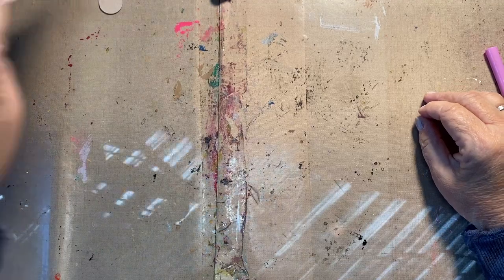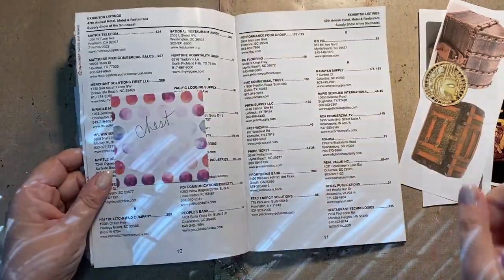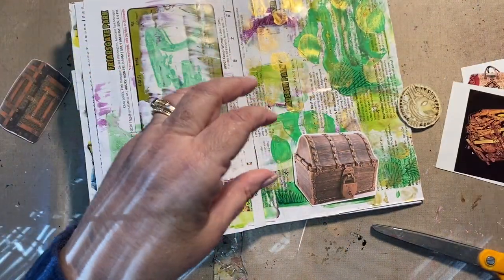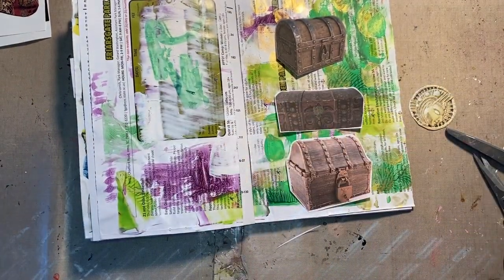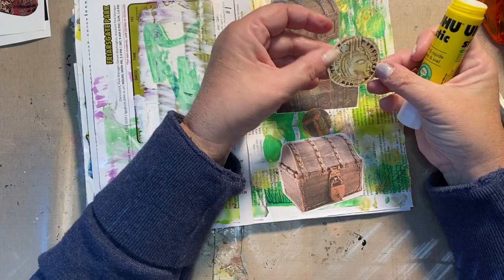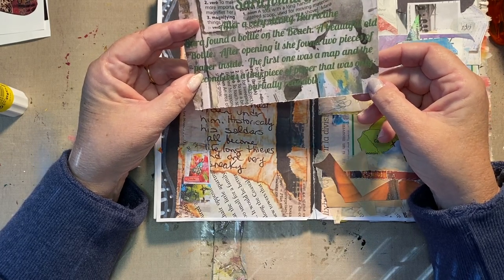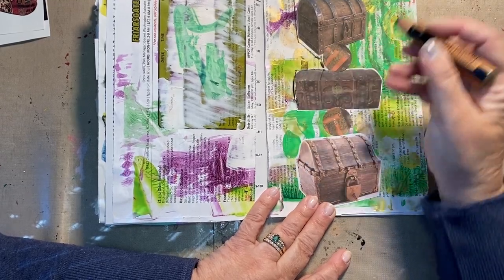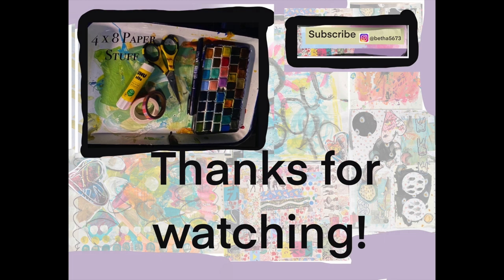Aquatic Archaeologist Art Journal, Day 18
Welcome!

My original filming went terrible.  I didn't make sense, we had dog stealing things, and that's the good things.  I started a little and just couldn't get it all together.  No tech issues as usual tho!  So I got it together and started again.  Beth